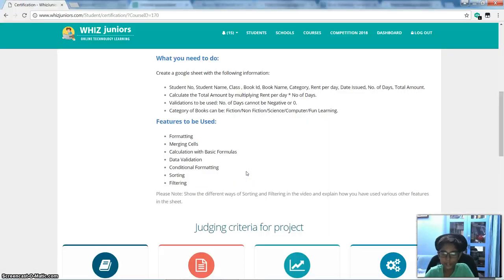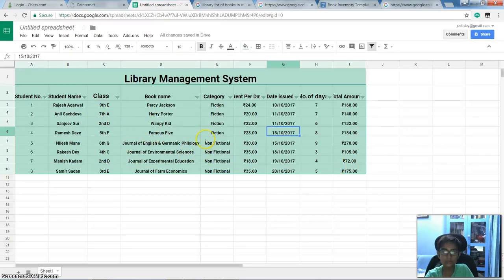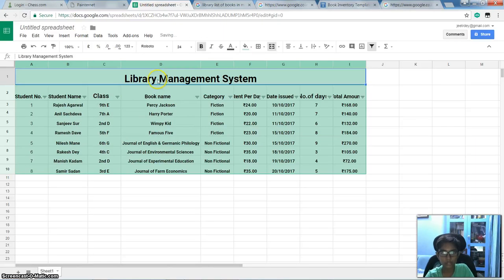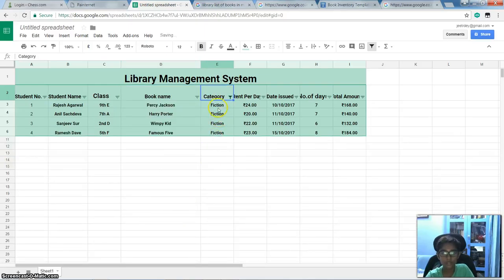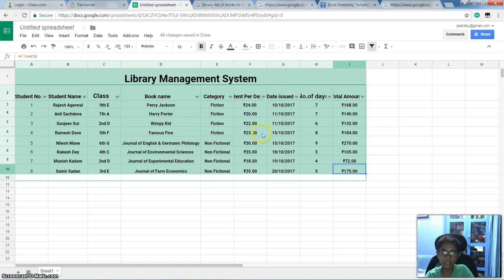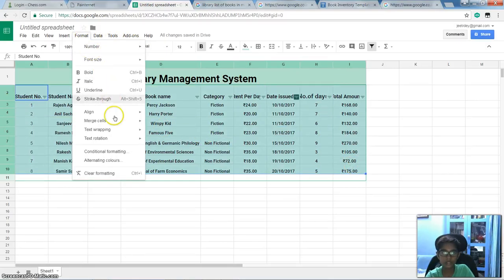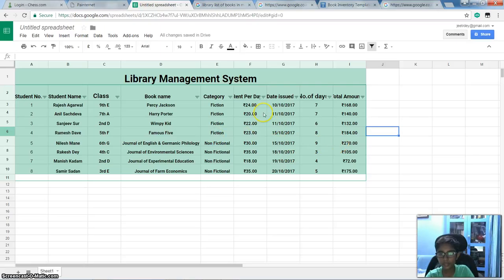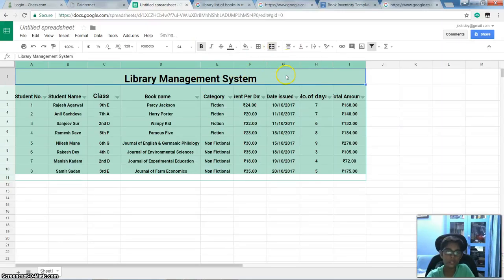Jeet - Whiz Juniors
Jeet Upload for Certification @ Sunday, December 17, 2017 @ 07:10:27 PM